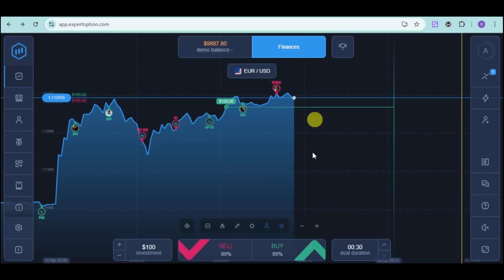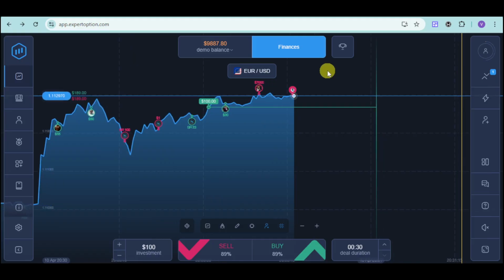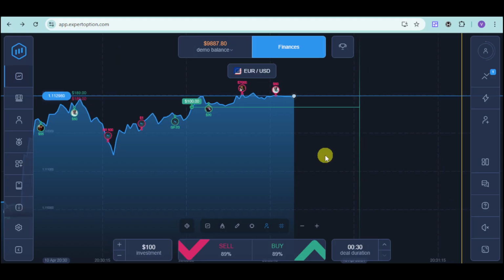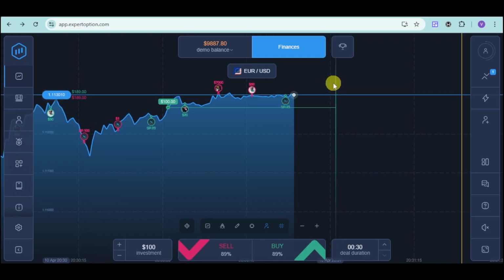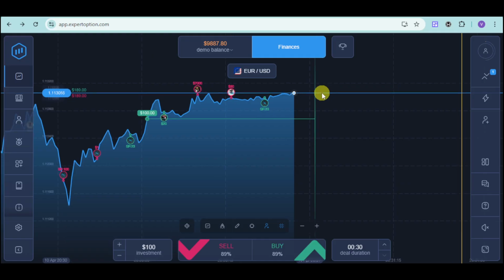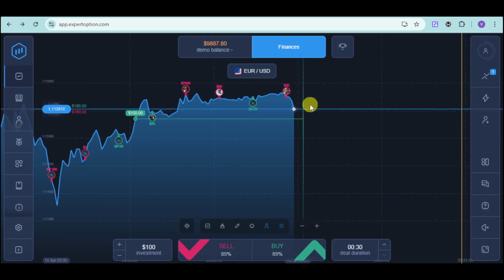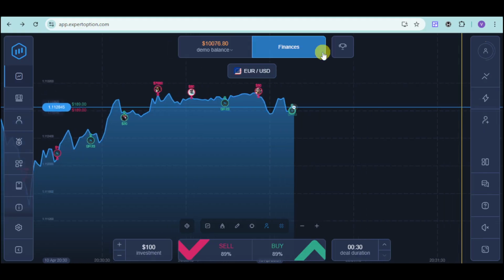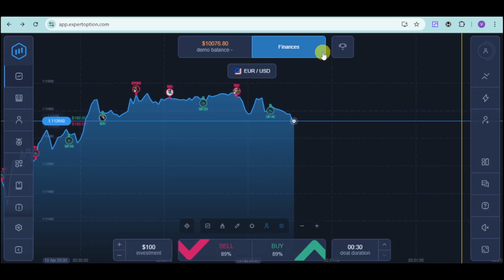How to Copy Trade in Expert Option (Full Guide)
"Want to copy the strategies of successful traders? This full guide explains how to use Expert Option’s copy trading feature to mirror expert traders’ actions and improve your chances of success.

 0:00 Intro
 0:06 Copy Trade on Expert Option